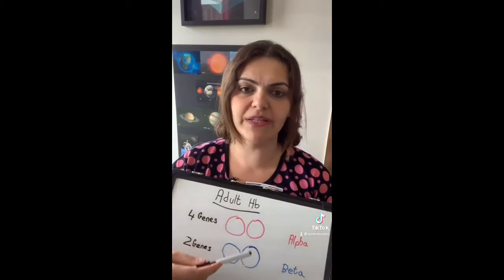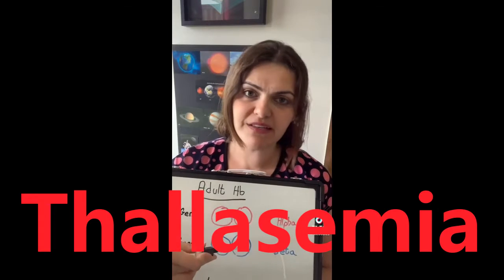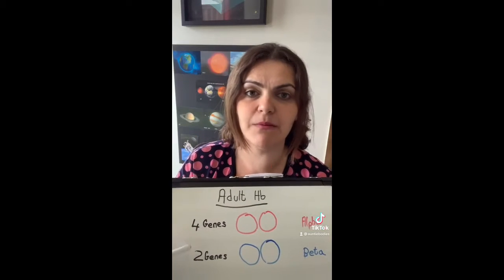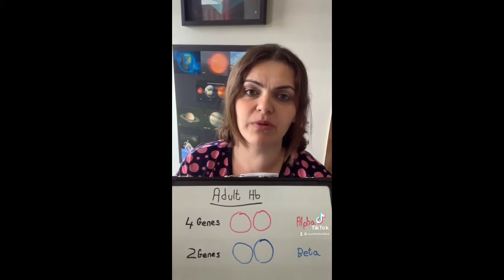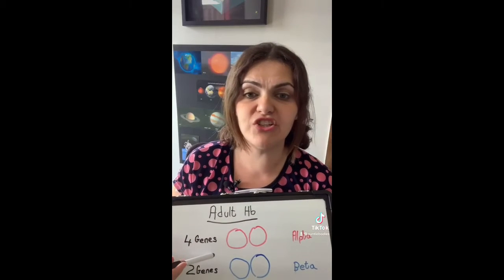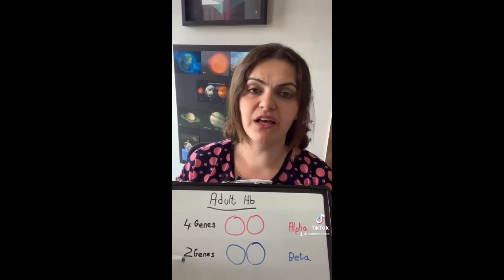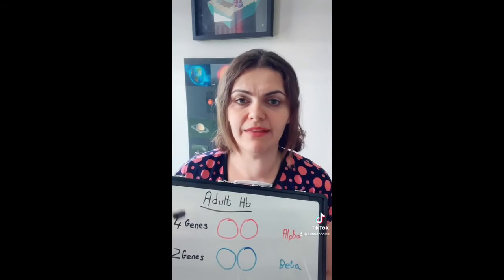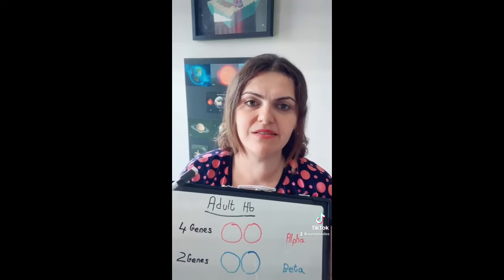Alpha and Beta Thalassemia